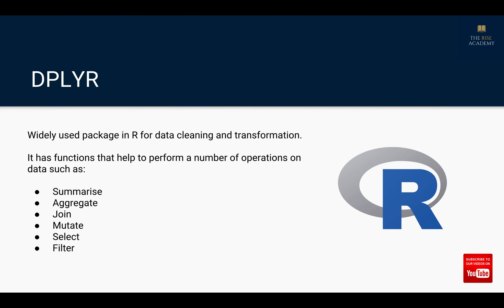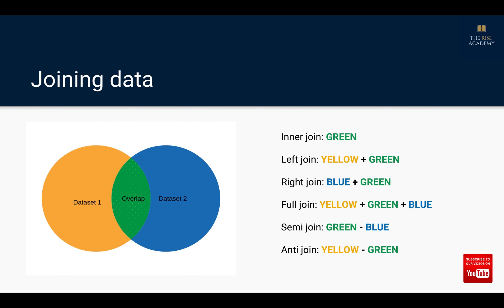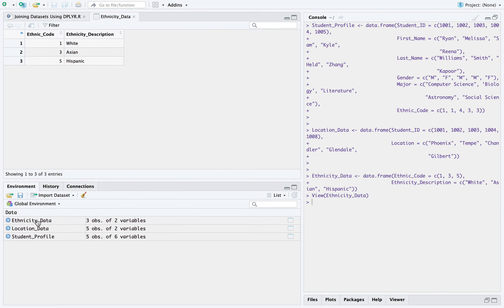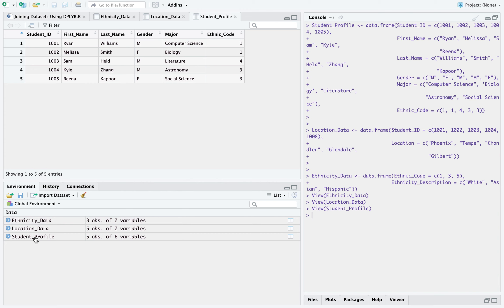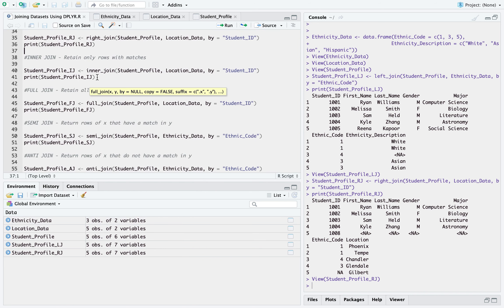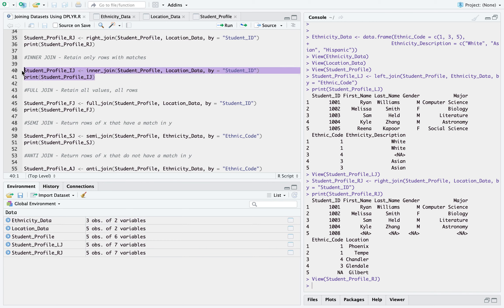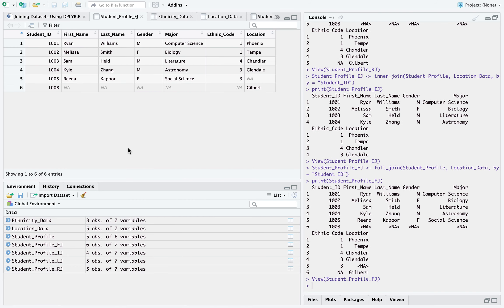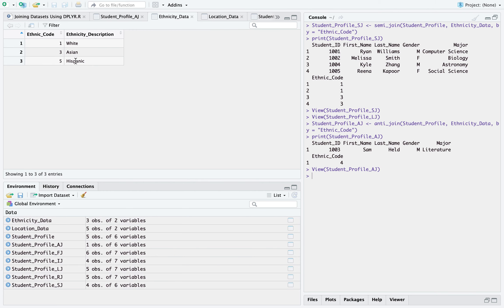Joining Data :: DPLYR (R for Data Science)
In this video I talk about LEFT JOIN, RIGHT JOIN, INNER JOIN, FULL JOIN, SEMI JOIN, ANTI JOIN functions in DPLYR package in R.